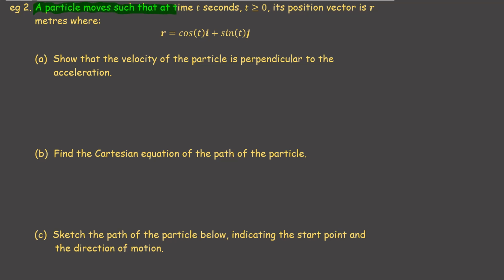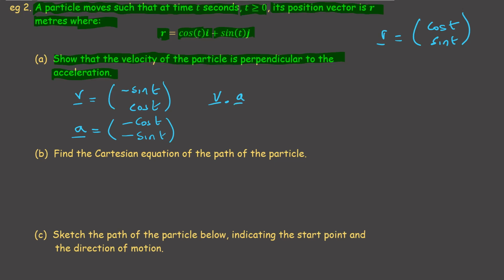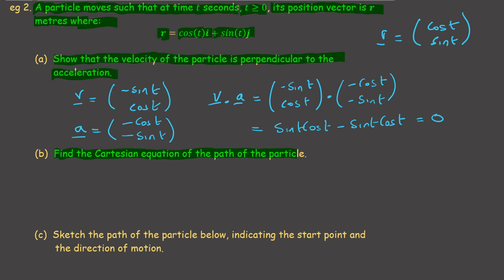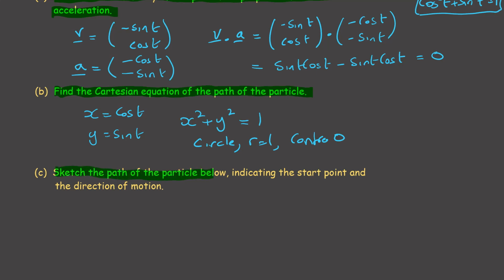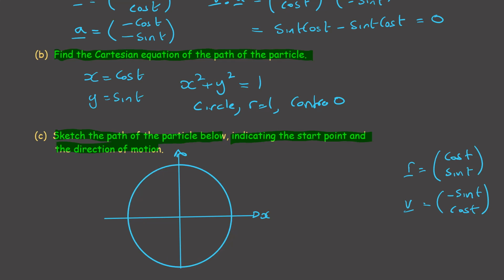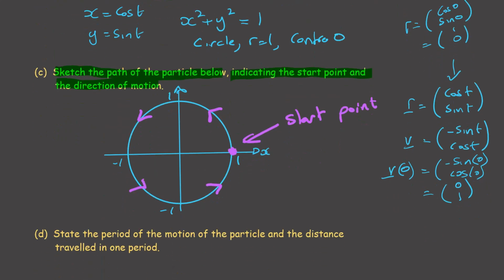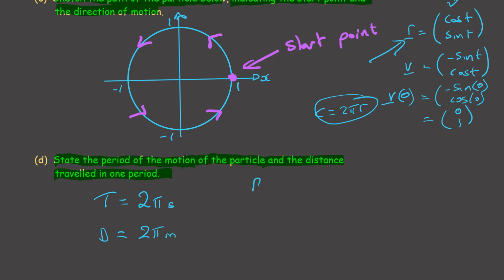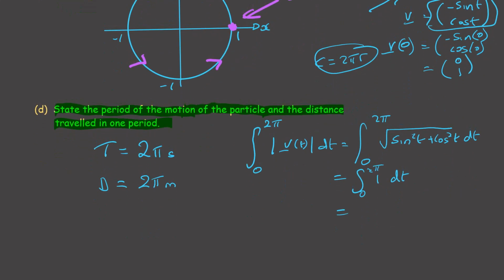Ch 7 Vector Calculus Example 2